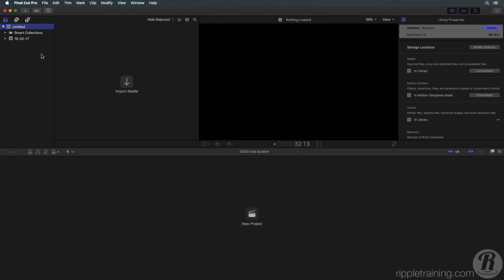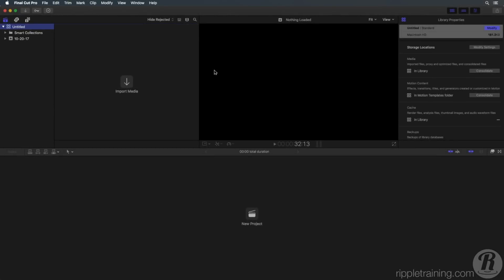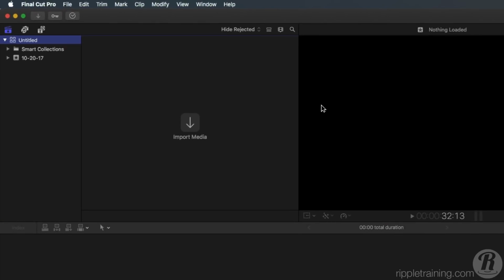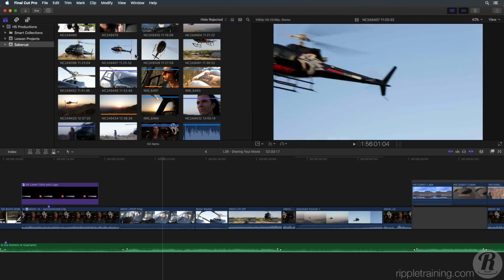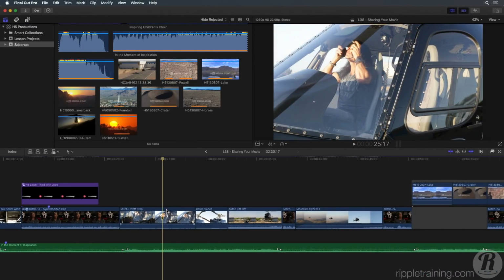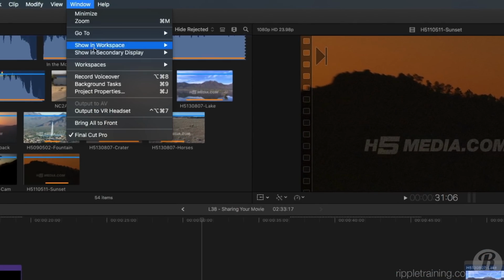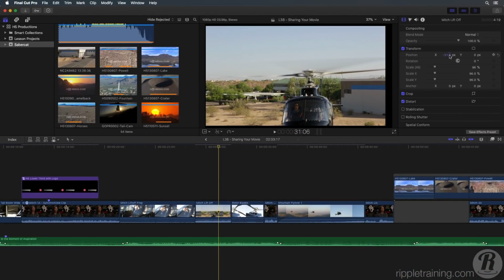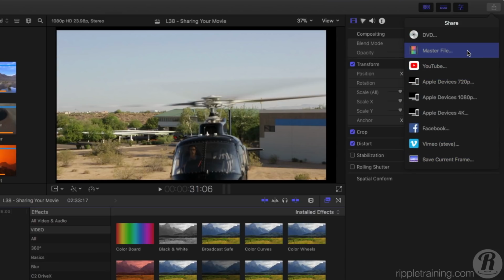Getting Started in FCP 10.4: Exploring the User Interface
In this first lesson, you’ll explore Final Cut Pro 10.4’s User Interface and learn where all your media is stored, how to skim through your content, and how to save a custom workspace.